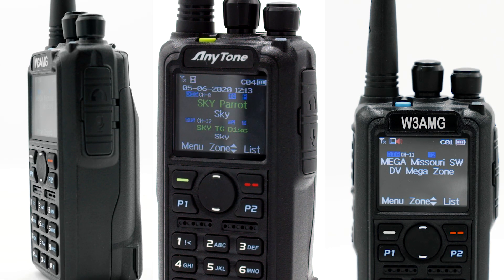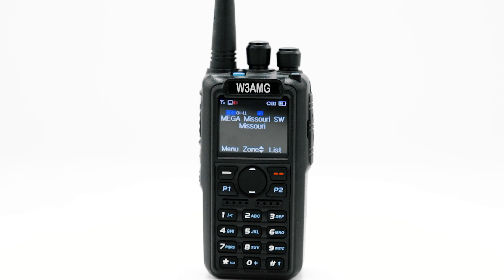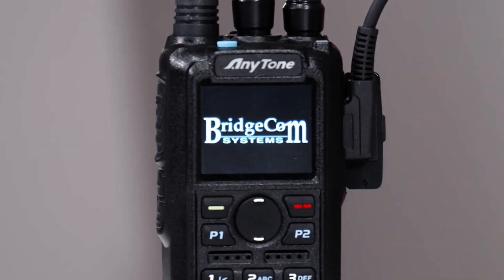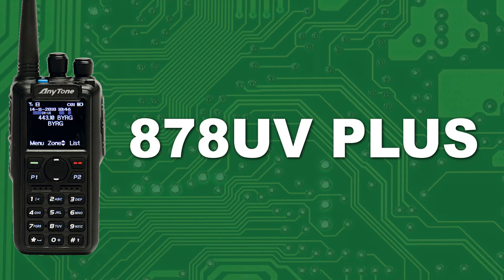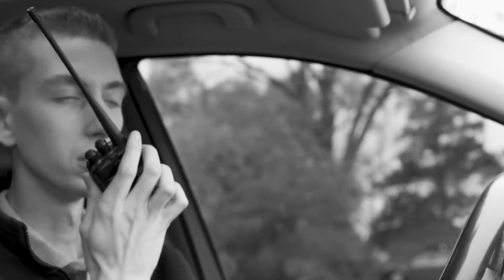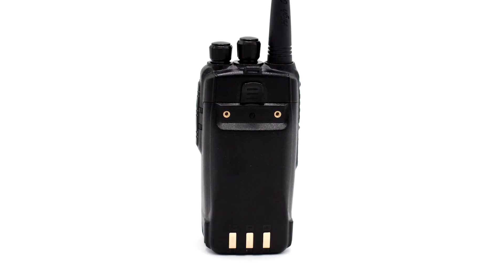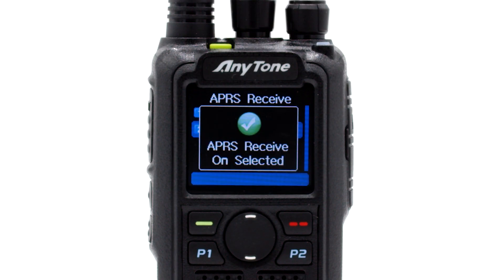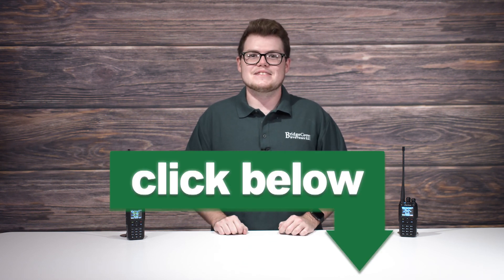AnyTone DMR Handheld Comparison Guide | DMR for Beginners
The most popular radios in DMR are the AnyTone DMR Handhelds. The three favorites among our users are the AnyTone 878UV, AnyTone 878 Plus, and the AnyTone 878UVII Plus.

0:00 Intro
0:23 AnyTone 878UV
1:18 AnyTone 878UV Plus
1:56 AnyTone 878UVII Plus